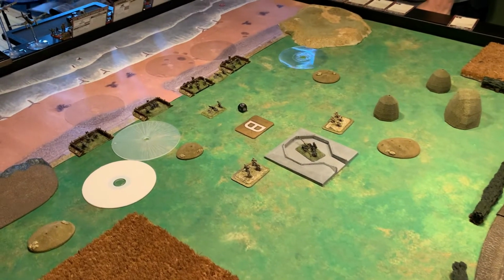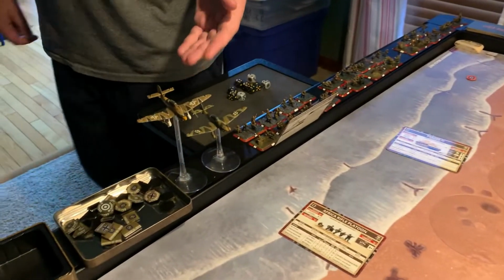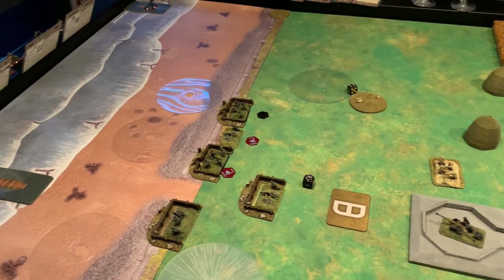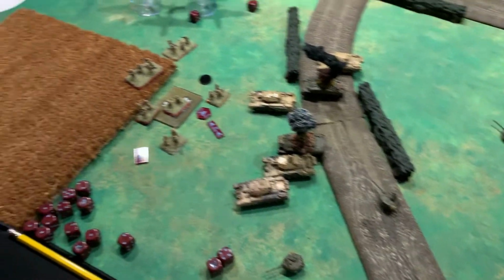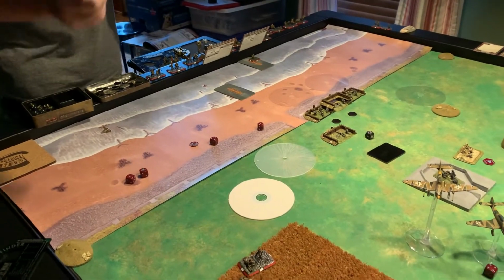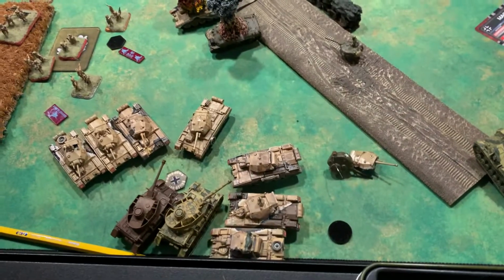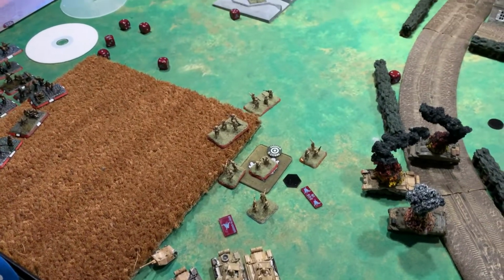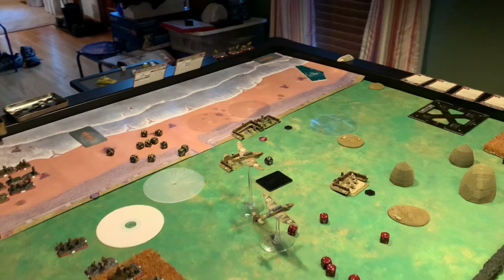Flames of War- Sea Lion Campaign Week 2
The Invasion is here! The Germans have landed on the shores of southern England.  Are the British ready?